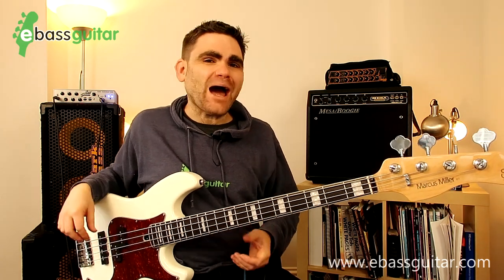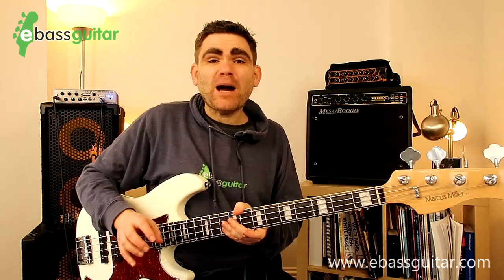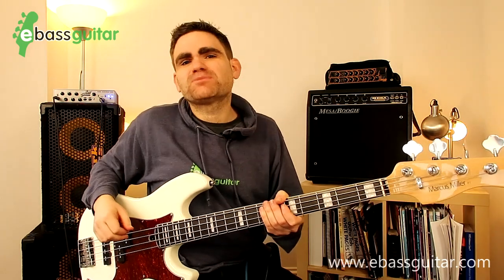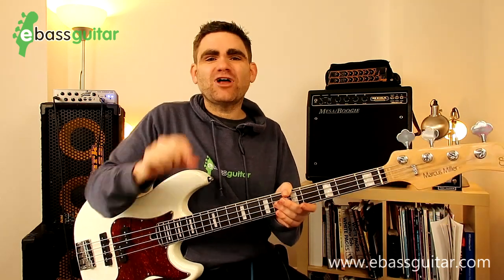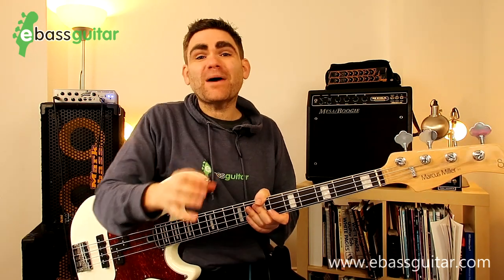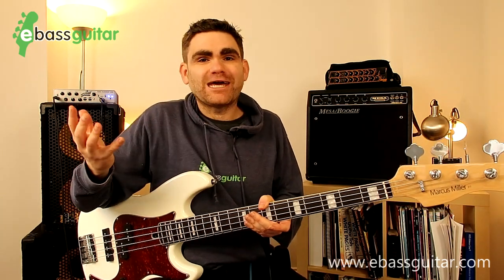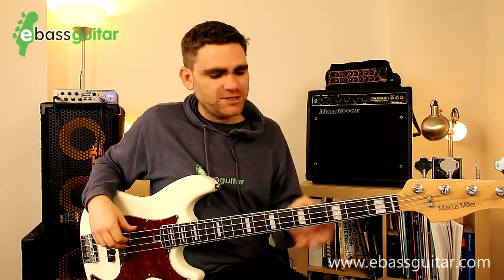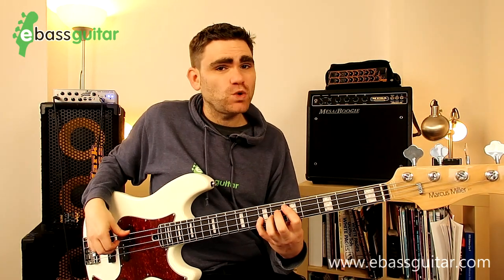Cantaloupe Island - Beginner Bass Guitar Lesson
In this bass guitar lesson, James will teach you how to play Cantaloupe Island. This is the further continuation of last week's jazz bass lesson.

About eBassGuitar